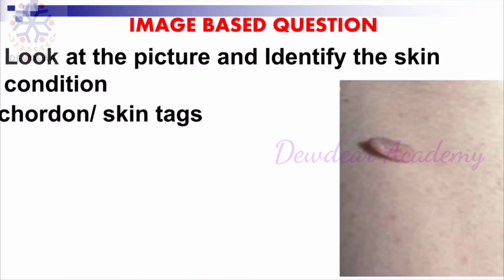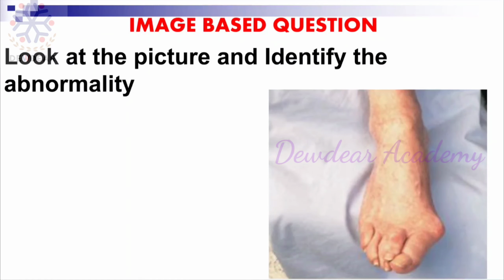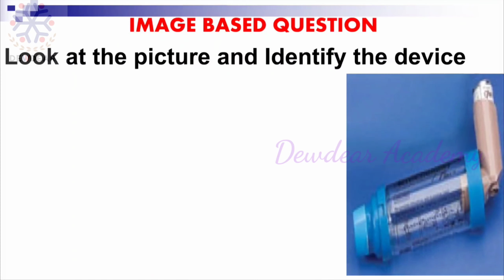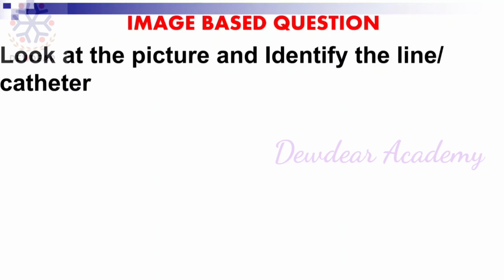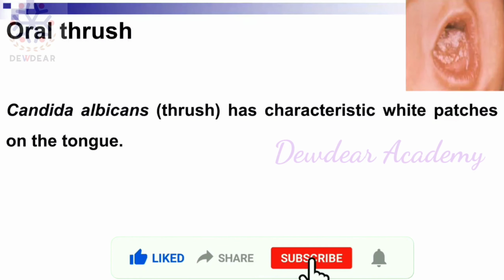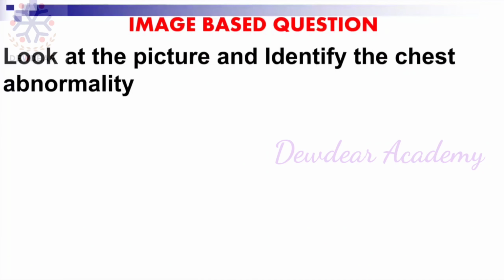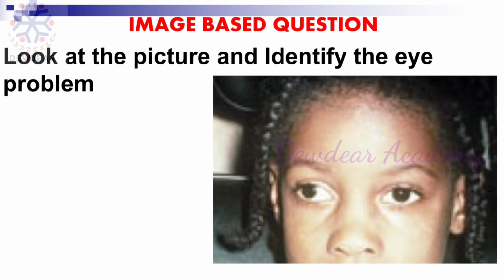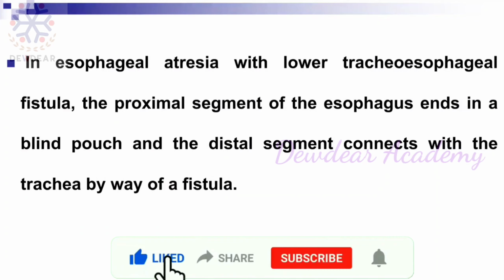Nursing Officer Image Based Questions and Answers| AIIMS| NORCET 2020| Staff Nurse Exam Preparation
This video is useful for the AIIMS nursing officer exam preparation includes multiple of image based questions

BEST NURSING BOOKS FOR PREPARATION
Saunders Comprehensive Review for the NCLEX-RN Examination
Mosby's Comprehensive Review of Nursing for the NCLEX-RN Examination
Lippincott's Content Review for NCLEX-RN
NCLEX-RN Questions and Answers Made Incredibly Easy (Incredibly Easy! Series)
HESI Comprehensive Review for the NCLEX-RN Examination
Target High - 5th Premium Colored International Edition
TARGET HIGH (IN HINDI) NURSING OFFICER STAFF NURSE RECRUITMENT EXAM
Rank File In Nursing Complete Preparatory Guide For Various Competitive Exams
Nurse's Winner
A ONE RANK FILE FOR NURSES
Key To Success Staff Nurses Recruitment Exam (12000+ Solved Mcqs With Exams Across India) 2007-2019
AIIMS Nursing Officer (Staff Nurse–Grade-II) Group ‘B’ Recruitment Exam Guide [eBook]
COMPREHENSIVE GUIDE FOR NURSING COMPETITIVE EXAm

Redmi Note 8 (Neptune Blue, 4GB RAM, 64GB Storage)

Business mail

This video is fair use under U.S copyright law because it is non-commercial, transformative in nature, users no more of the original work than necessary for the video's purpose, and does not compete with the original work and could have no negative effect on its market